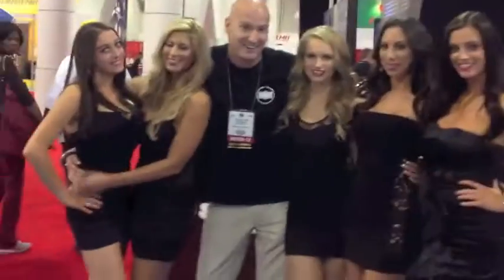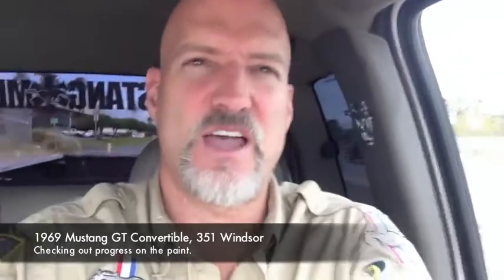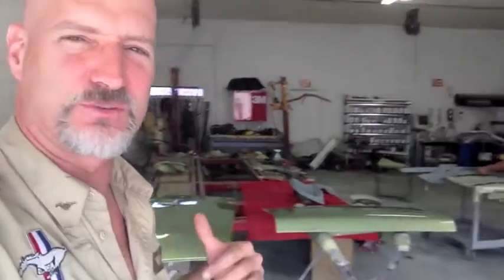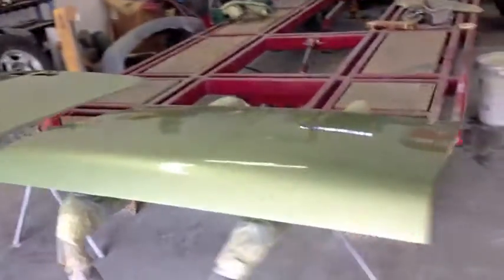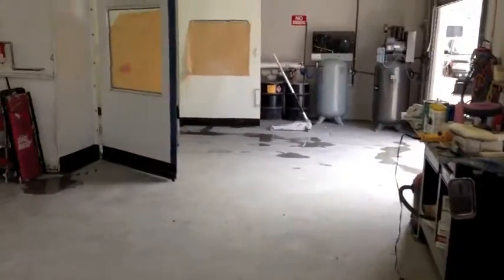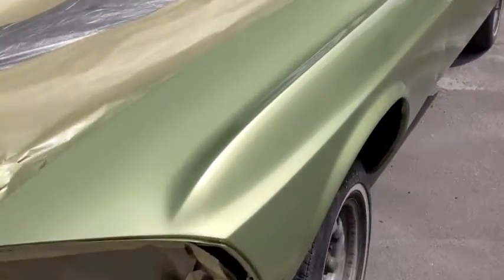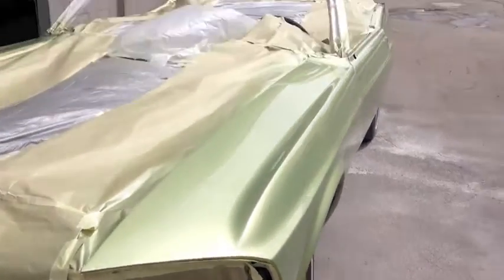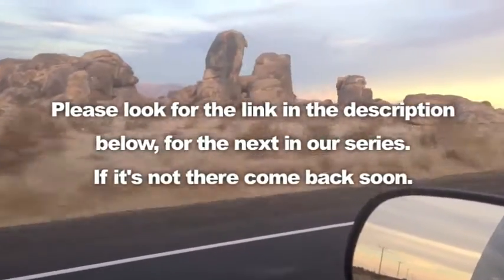Gorgeous new paint job WOW on Bob's 1969 Mustang GT - Day 52 C & M Auto body